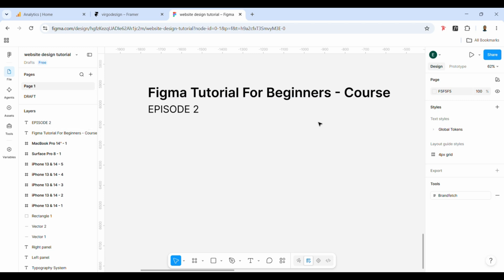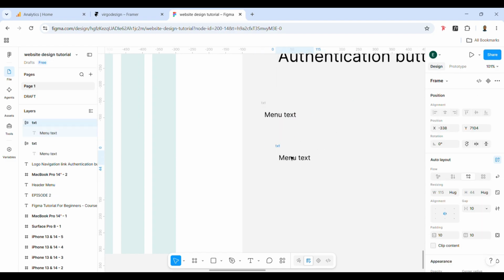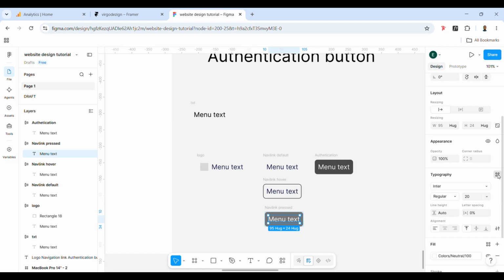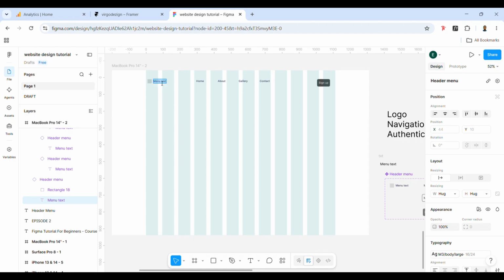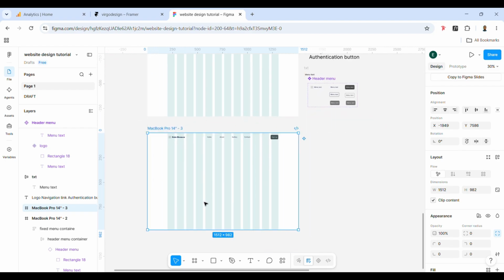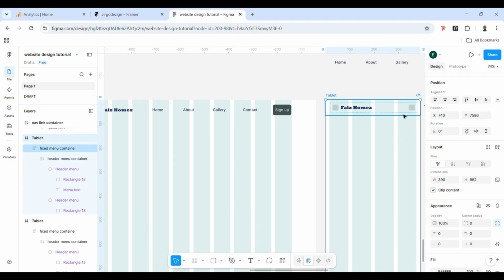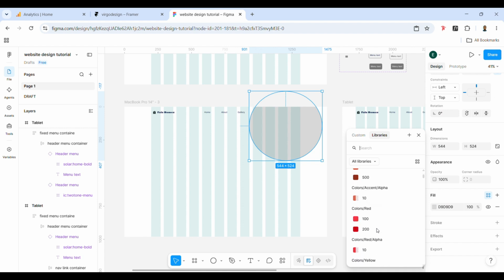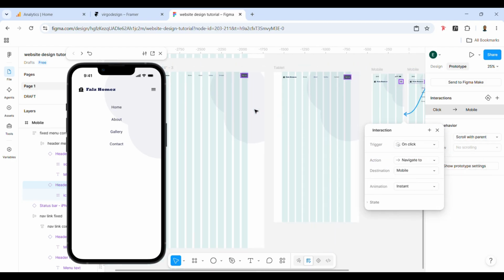Design a Website in Figma Ep. 02 Header Menu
Design a Website in Figma – Episode 2 | Creating a Professional Header Menu

Welcome to Episode 2 of my Website Design in Figma series! In this lesson, you'll learn how to design a clean, modern, and responsive website header and navigation menu that enhances usability and creates a great first impression.

A well-designed header is one of the most important parts of any website. It helps users navigate effortlessly while reinforcing your brand identity. In this tutorial, I'll walk you through the entire process step by step using Figma.

 In This Episode, You'll Learn:

✅ How to design a modern website header in Figma
✅ Creating a clean and responsive navigation menu
✅ Designing professional logo and menu layouts
✅ Using Auto Layout for responsive navigation
✅ Typography and spacing best practices
✅ UI/UX principles for website navigation

This tutorial is perfect for:

* UI/UX Designers
* Product Designers
* Web Designers
* Figma Beginners
* Freelancers
* Students building their design portfolio

 My Books

Designing Through Doubts
Success in tech isn't just about skill—it's also about resilience. If you've ever struggled with self-doubt, inconsistency, or the temptation to quit, this book will help you stay focused and keep growing.

Think Like a Designer
Learn the mindset, principles, and problem-solving framework that great designers use to create intuitive, user-centered digital experiences.

📩 **Need the source/resource file for this tutorial?**